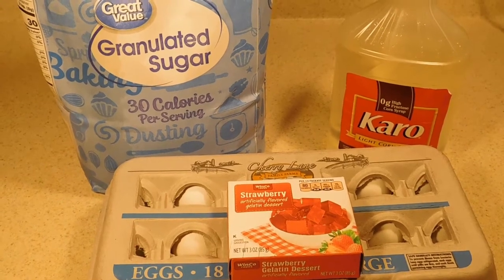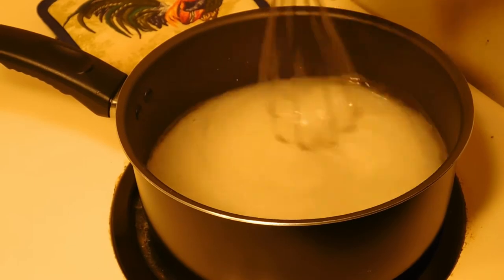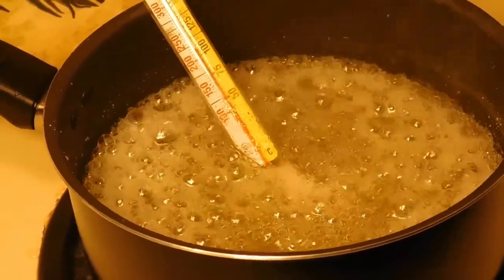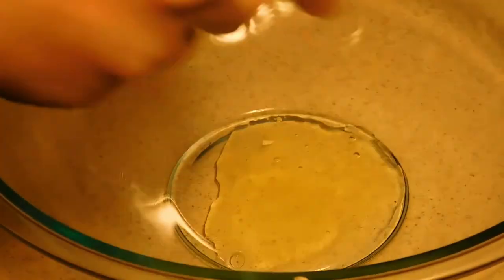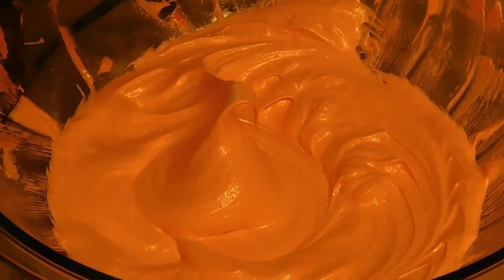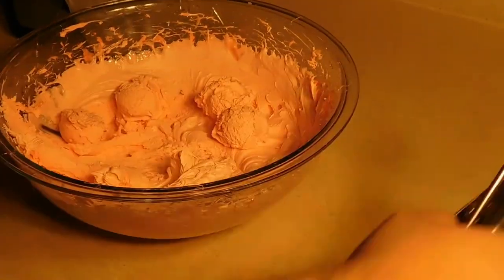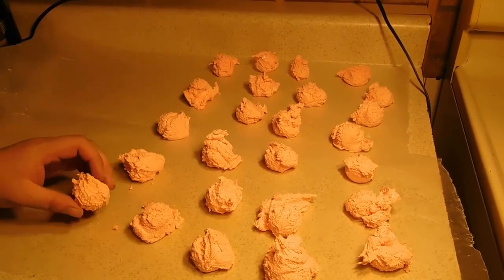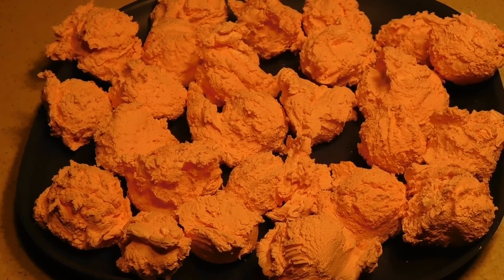Jello Divinity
This is a great simple recipe, its great to make with the family for the holidays.